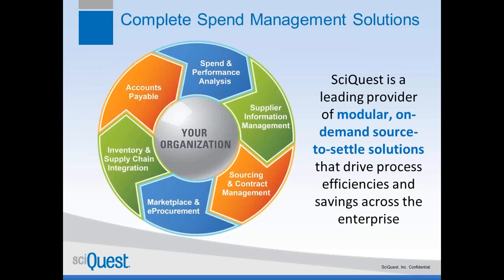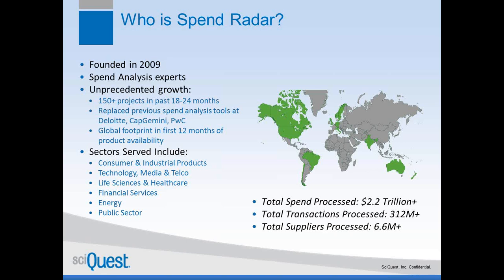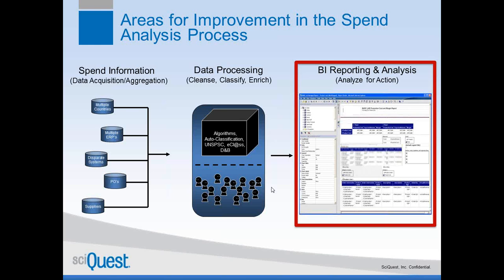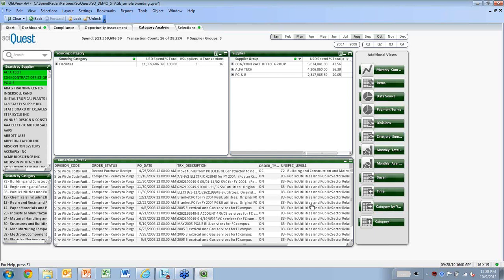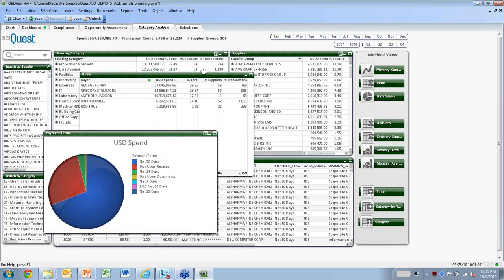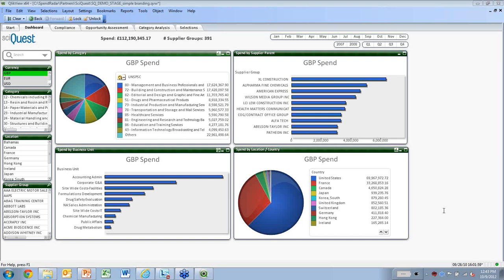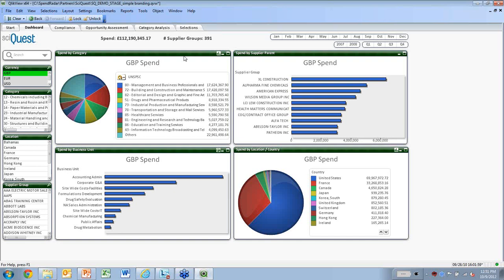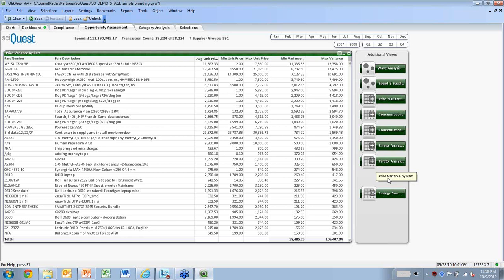Know. Your. Spend. - Spend Analysis Introduction Webinar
Learn more about SciQuest and how Spend Radar's spend analysis solutions will add power to the industry's leading SaaS, source-to-settle solution.